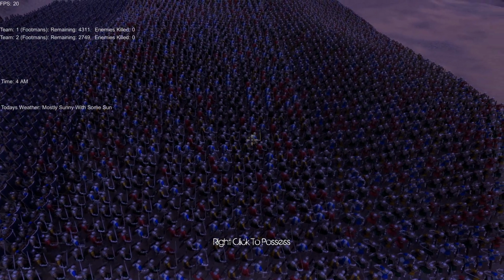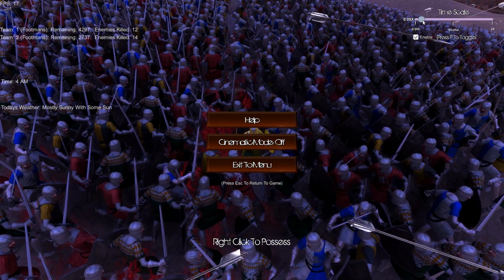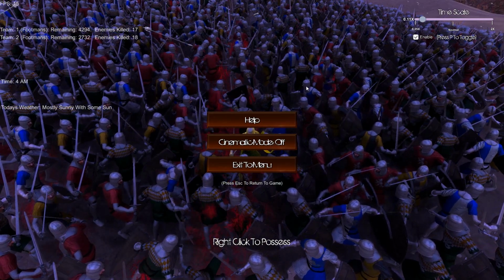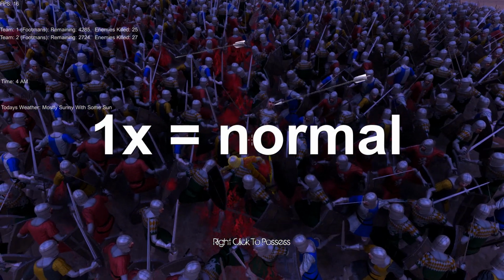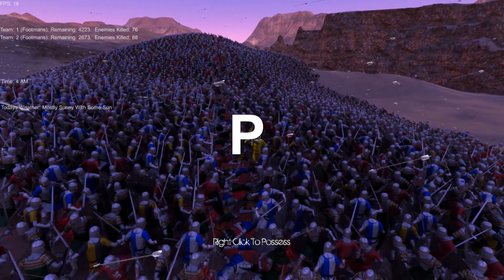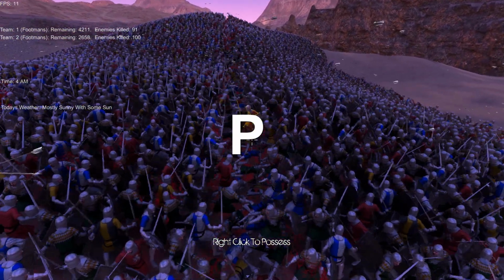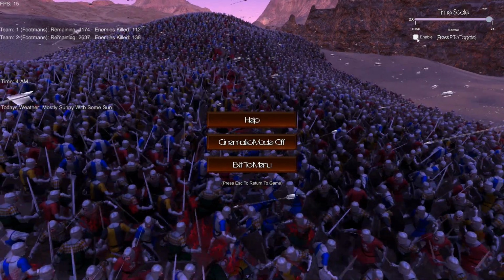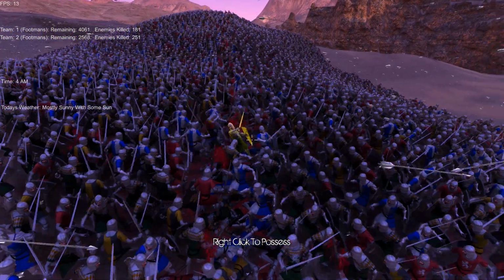Ultimate Epic Battle Simulator - How to Slow Motion & Fast Forward (UEBS)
In Ultimate Epic Battle Simulator I will show you how to Slow Motion & Fast Forward! I think this makes the game much better, if you know how to lower or higher the time speed. I hope I could help you!

• Corsair VENGEANCE LPX DDR4 32 GB RAM : ✗
• Logitech G502 Mouse: ✗
• Cheap great CHERRY Keyboard: ✗
• Portable Samsung T7 SSD: ✗
• Samsung 990 PRO Drive: ✗

2nd Music:
Twin Musicom - Hero's Theme